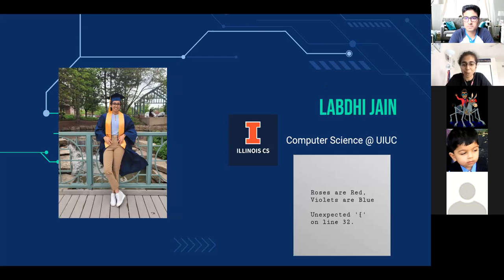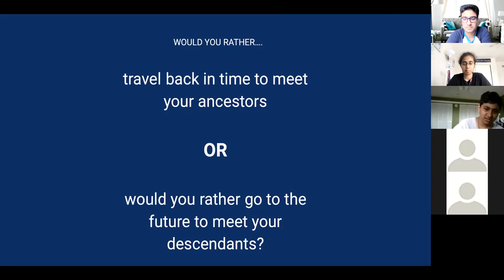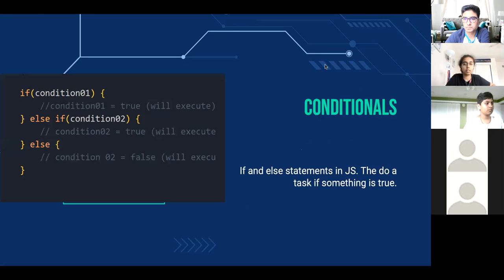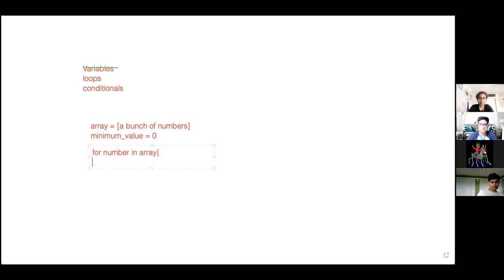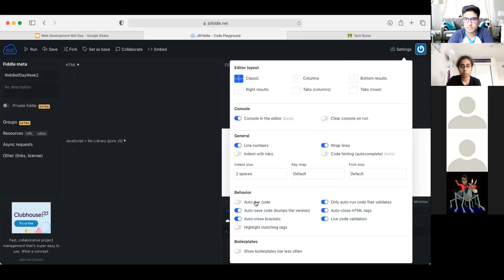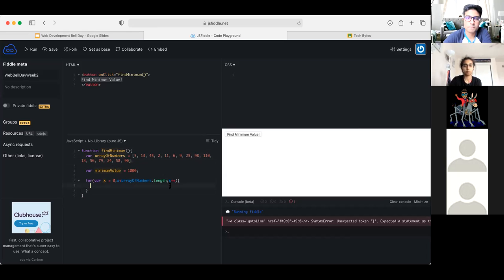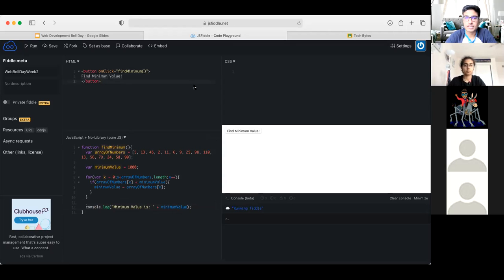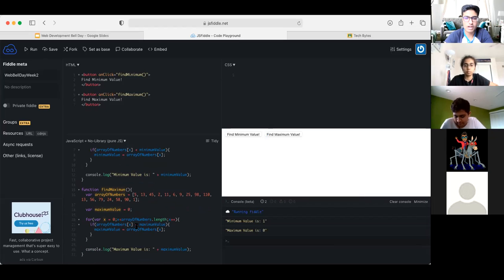Tech Bytes: Web Development Bell Day - Week 2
Let’s do some JavaScript bell ringers to wake up our coding brains! Every Monday, we’ll go through the thought process and actual code in order to solve tasks with a web interface. Whether you are a newbie to computer programming or have taken classes before, you will be sure to learn a whole lot and will build strong skills you can use on Web Development Wednesdays.

Tech Bytes is our popular computer science courses for middle schoolers taught by advanced high schoolers. Classes are recorded live and posted on YouTube. The class code for Google Classroom is qaf7ibj. Join to view current and previous projects and lessons.